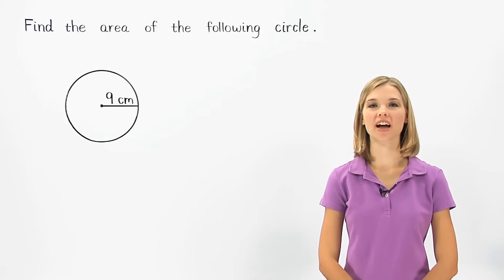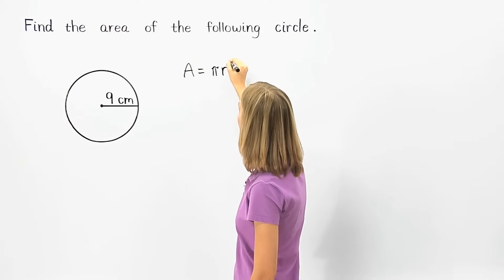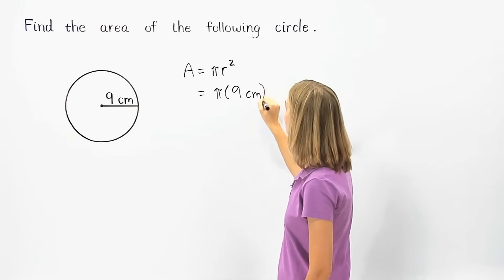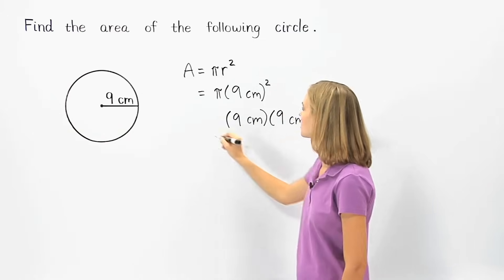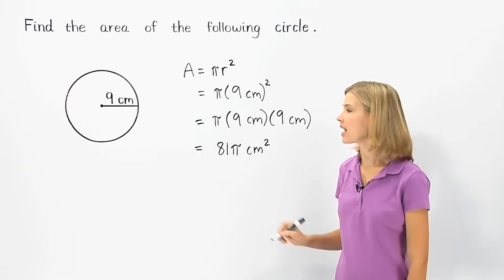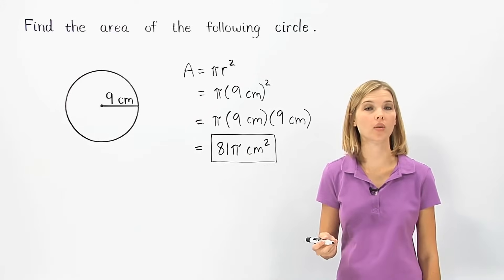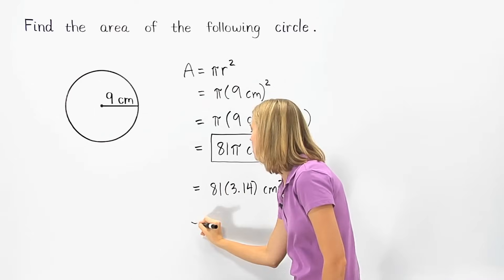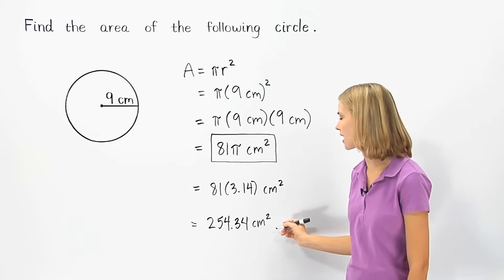Area of a Circle | MathHelp.com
This lesson covers the area of a circle. Students learn that the formula for the area of a circle is pi times radius squared, so the area of a circle that has a radius of 5 inches is pi times 5 squared, or 25 pi square inches. And since pi = 3.14, 25 pi square inches can also be written as 25 times 3.14, or 78.5 square inches. Note that the radius of a given circle is half the diameter of the circle. So to find the area of a circle with a given diameter, first find the radius of the circle by dividing the diameter by 2.